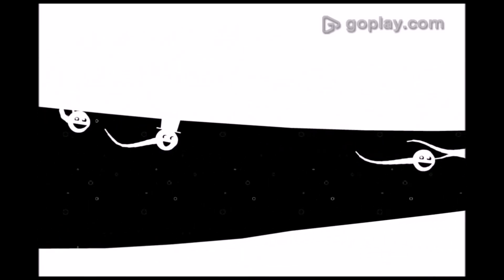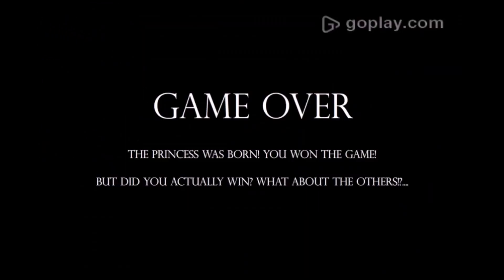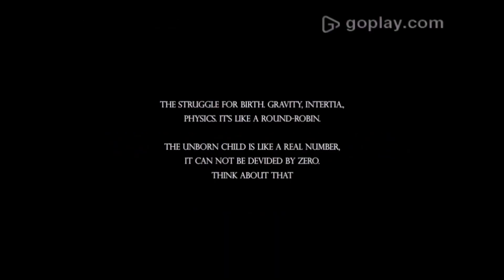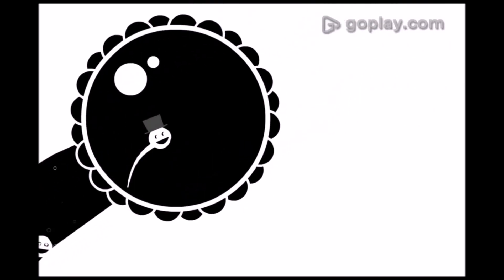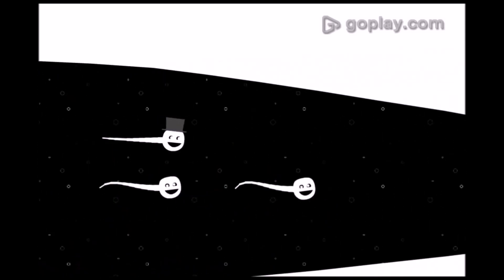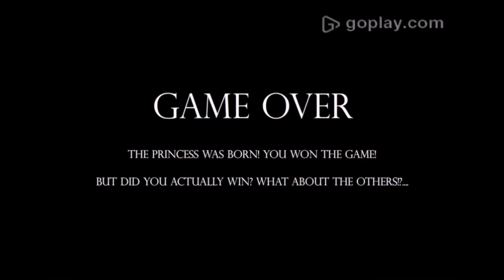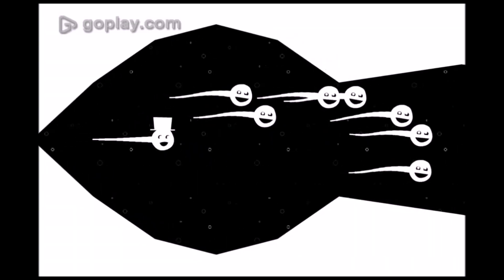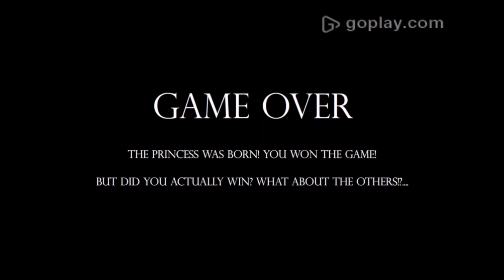Impregnating A Random Woman?!?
Hey guys, yeah as you can tell from the title we are impregnating a random woman today... yeah. Hope you enjoy!